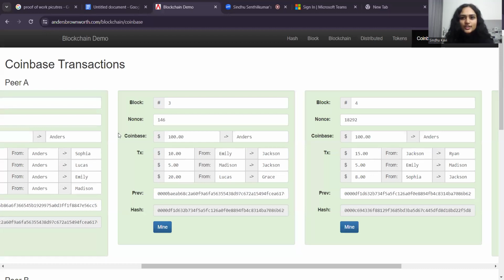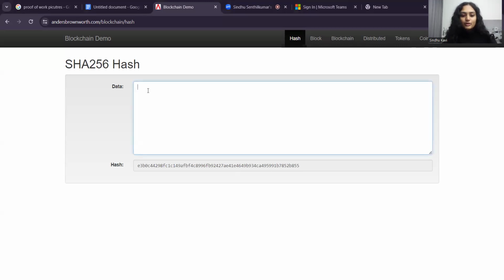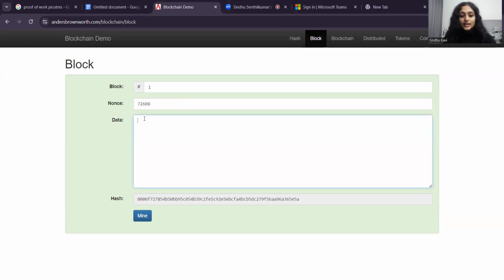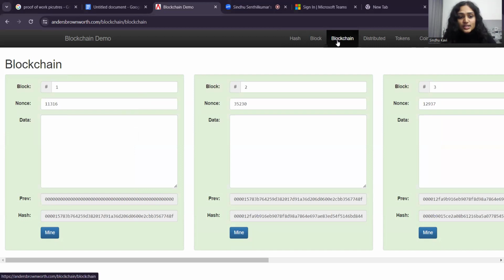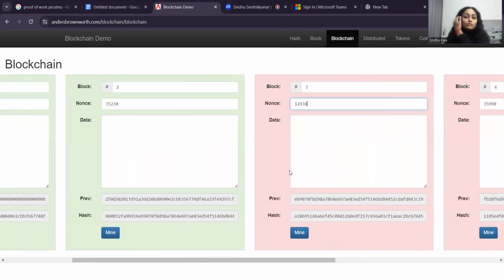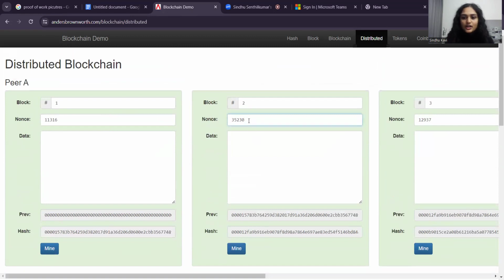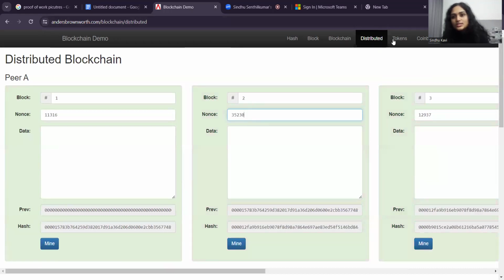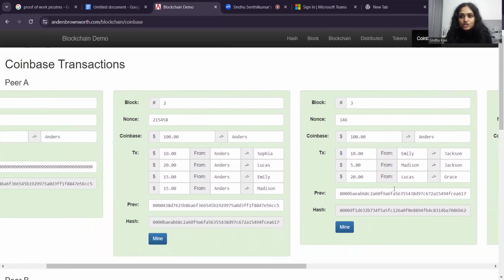Visual Demonstration of how a Blockchain works